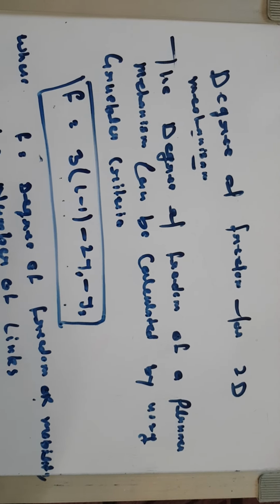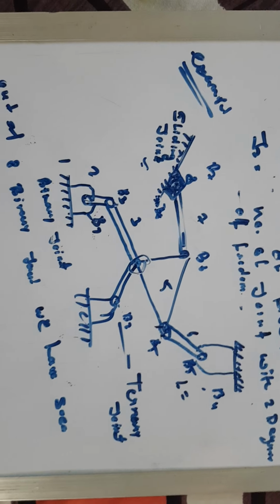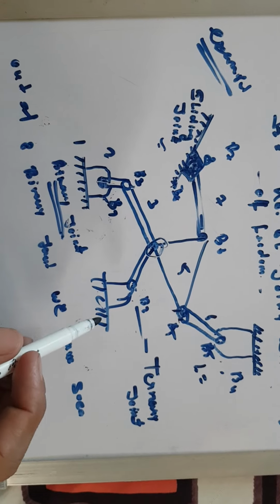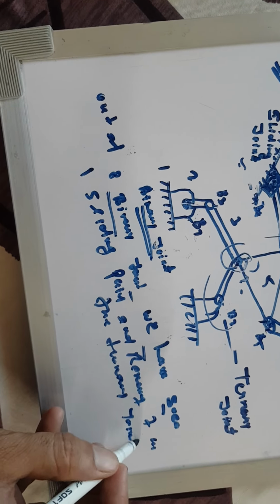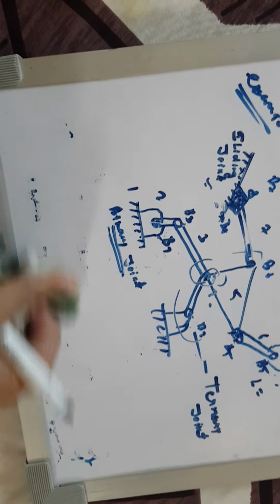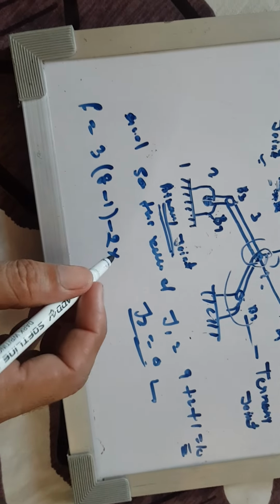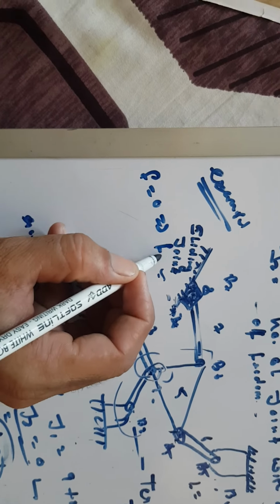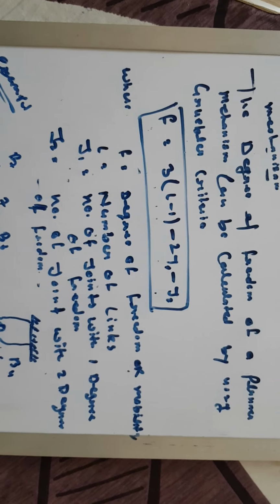calculates the degree of freedom for planer mechanism. theory of machine